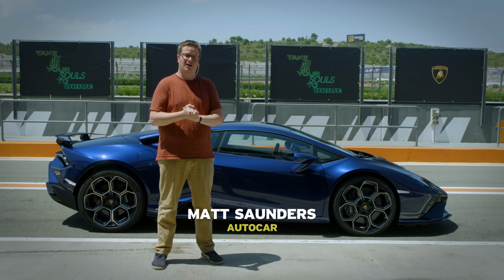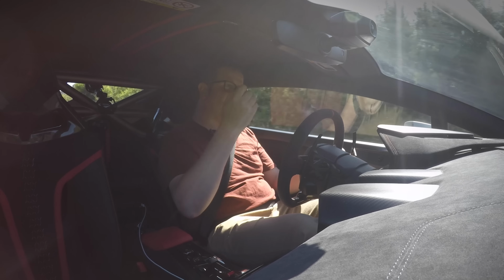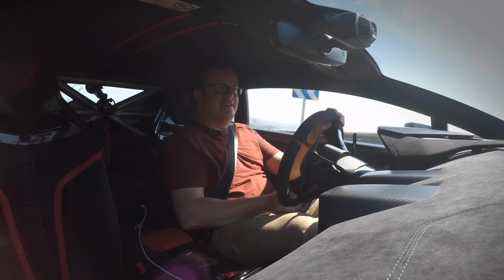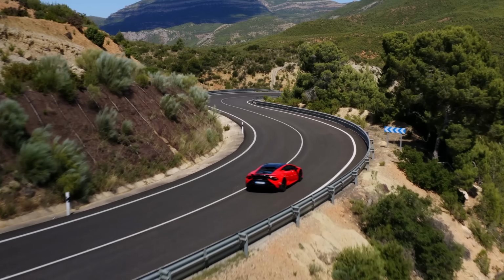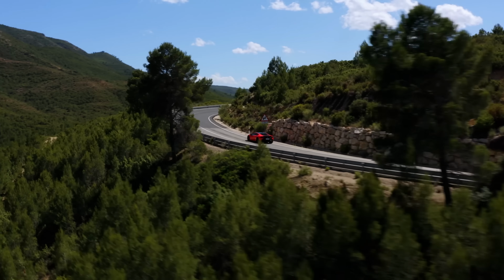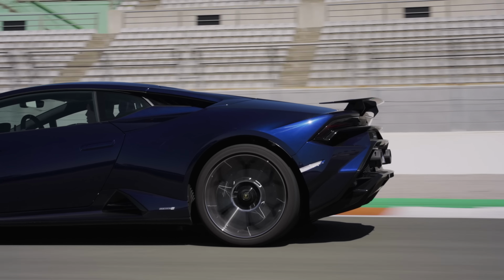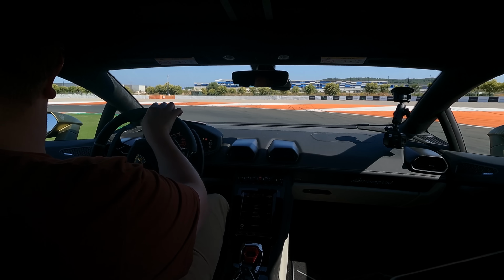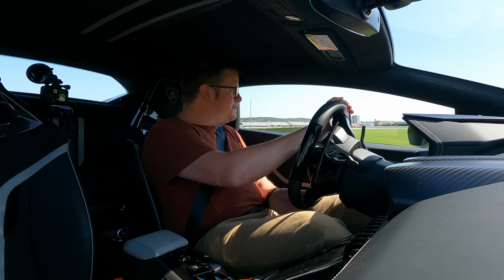Lamborghini Huracan Tecnica review - 632bhp V10 supercar driven on road and track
Italian supercar-maker Lamborghini is building towards a future of electrified supercars, but not before it's bidden farewell to its more traditional combustion-engined cars with all the usual flourish and drama.

Enter, then, the Huracan Tecnica: an all-new derivative of the firm's smaller mid-engined model which combines elements of both the outrageous Huracan STO and the regular Huracan Evo, and merges them into suitably bombastic but supposedly daily-usable sports car package.

The Huracan Tecnica takes the howling, atmospheric 632bhp V10 engine of the top-of-the-line STO model, and also that car's rear-wheel drive- and four-wheel-steered chassis; but it mixes them with new and slightly less aggressive styling than the STO has, and with slightly less hardcore suspension tuning and tyre specification also. The result, claims Sant'Agata, is a supercar that can still really amaze on the circuit, but can also be enjoyed in a variety of road driving scenarios, and can also adapt itself to suit its driver's particular tastes and requirements better than any Huracan before it.

Join Matt Saunders as he tests the car at the Circuit Ricardo Tormo, and on Valencia's nearby mountain roads.